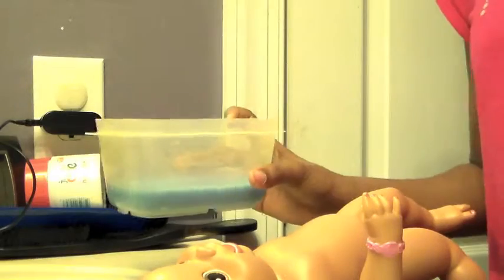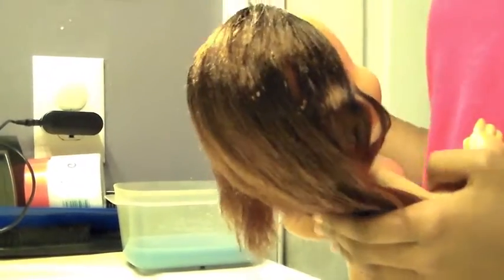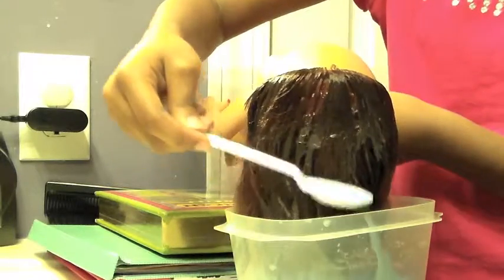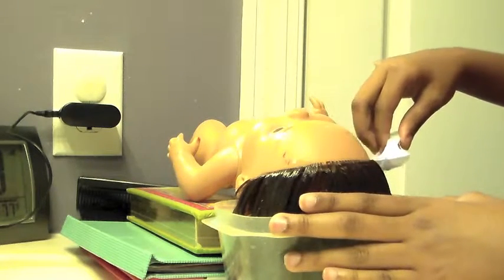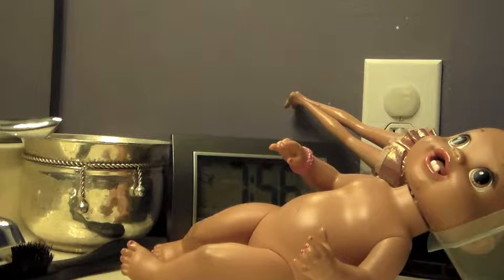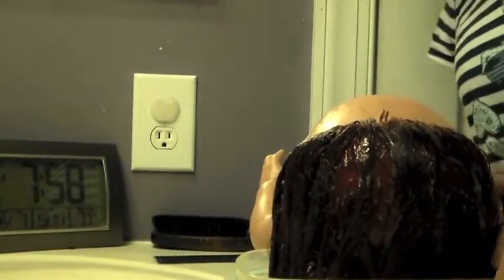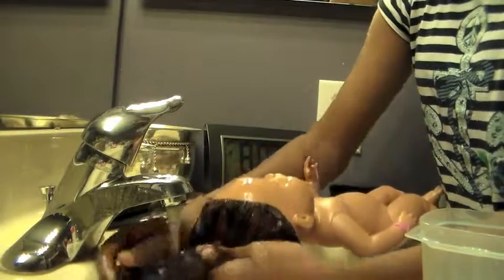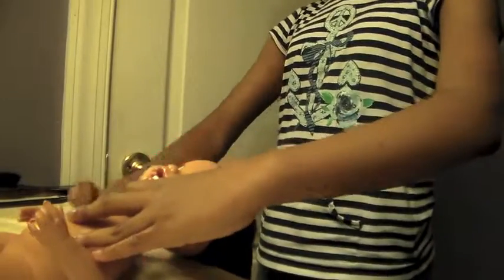Giving Rosella a Downy Dunk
I'm really sorry that I haven't been posting in awhile. I've just been really busy with summer camp, and going places. Anyway, this video is about me giving Rosella a downy dunk. I really hope that you can learn from this video! Enjoy!